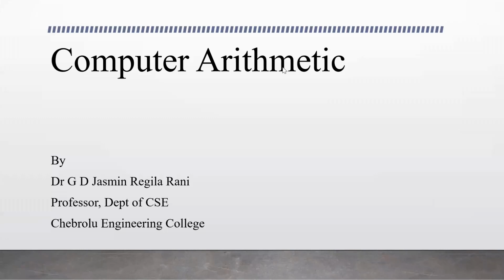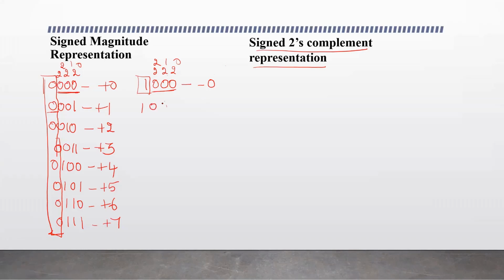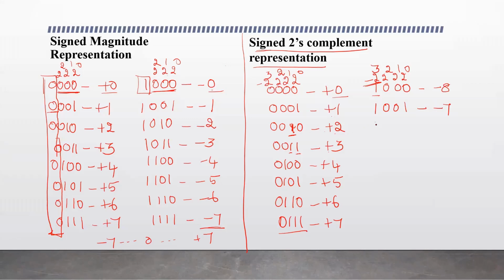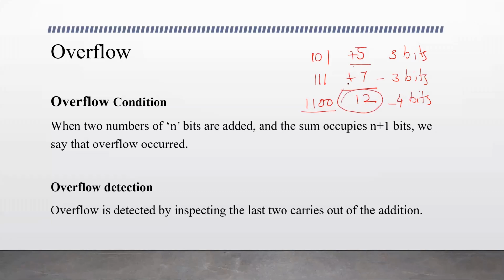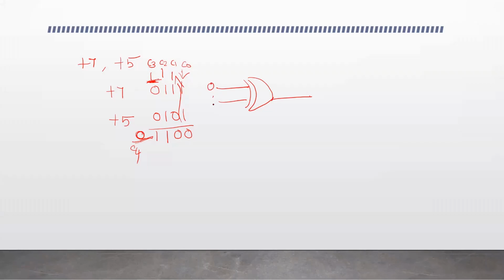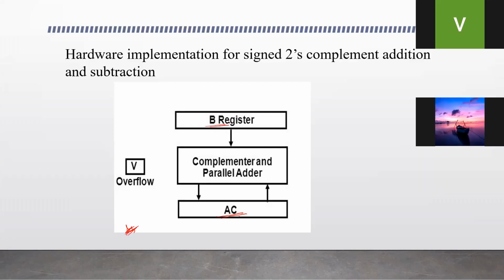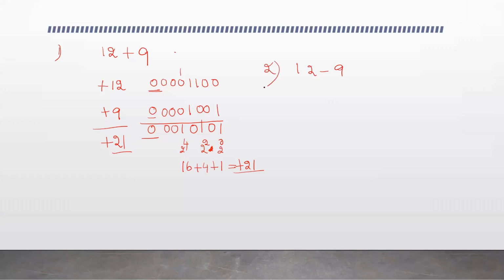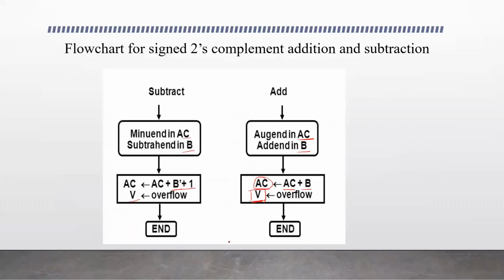Computer arithmetic - 2 Addition and subtraction of 2's complement data